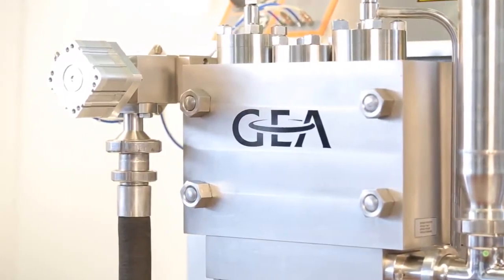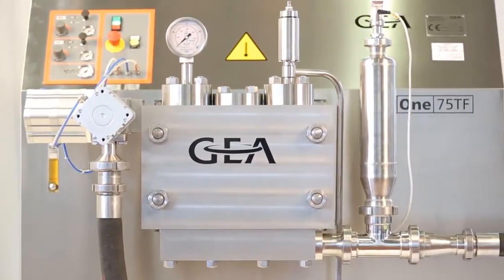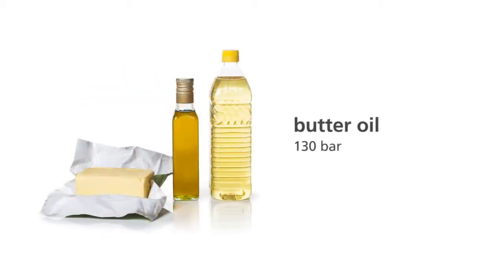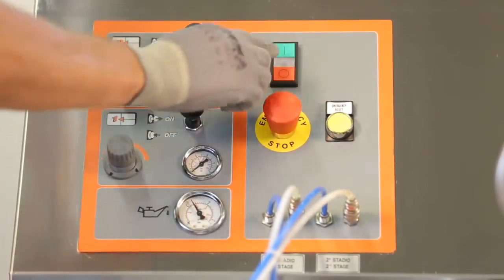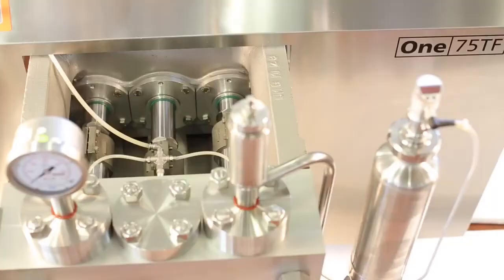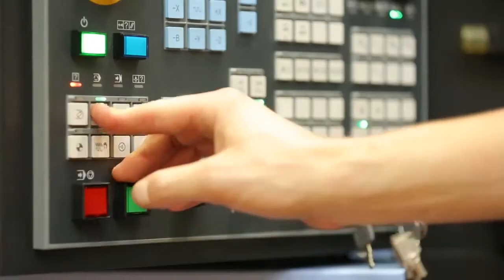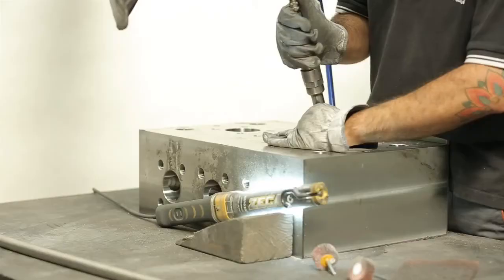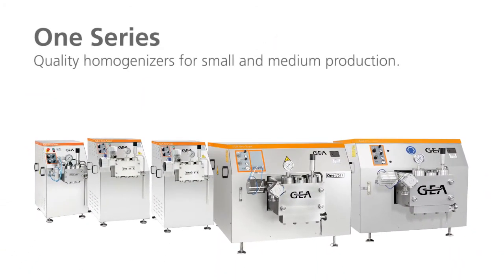👉 Homogeneizadores ONE Series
▶️ Os homogeneizadores Série One são a solução ideal para plantas de produção pequenas e médias (de 300 a 10.000 l/h) de até 250 bar de pressão. A válvula de alta eficiência permite um consumo de energia reduzido e garante um excelente padrão qualitativo que, juntamente com a simplicidade dos componentes, constituem os pontos fortes desses homogeneizadores nos três pistões.
✅ A facilidade, tanto em termos de design e de uso e a manutenção fácil tornam os homogeneizadores One confiáveis e versáteis, capazes de atender diferentes necessidades produtivas das Indústrias de laticínios, alimentos e bebidas: ovos, leite, iogurtes e sorvetes e sucos de frutas.